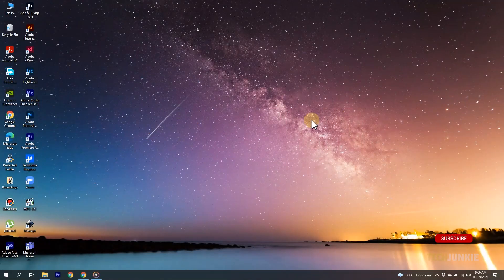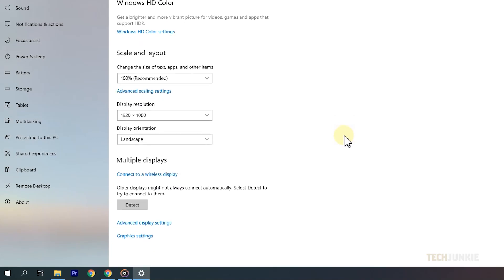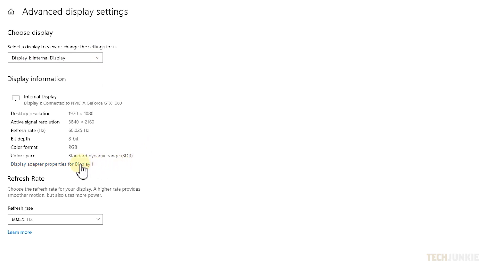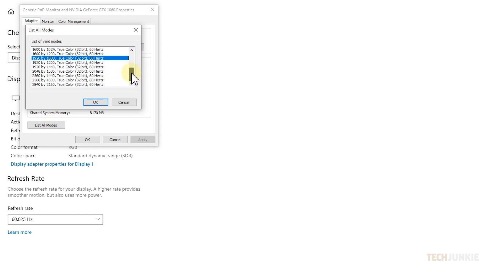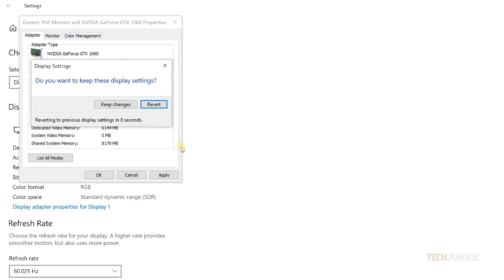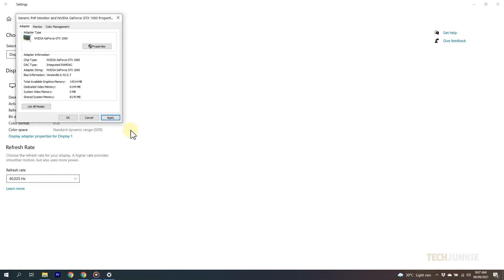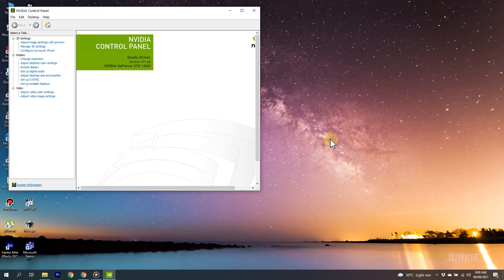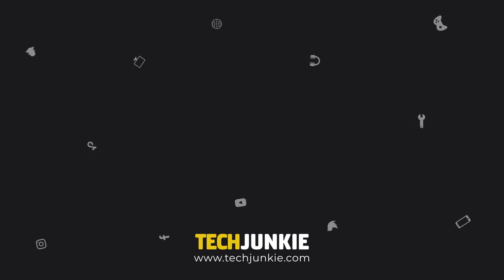How To Set a Custom Resolution in Windows 10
While Windows 10 does ok when it comes to detecting the best resolution for a screen, it’s not exactly perfect.  If you need to choose a custom resolution for a monitor you use, here’s what you’ll need to know.